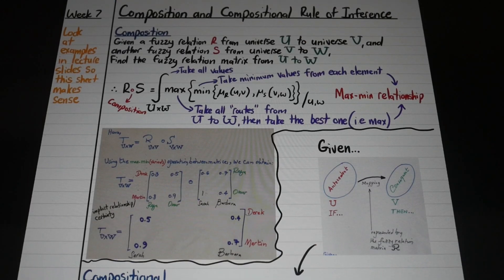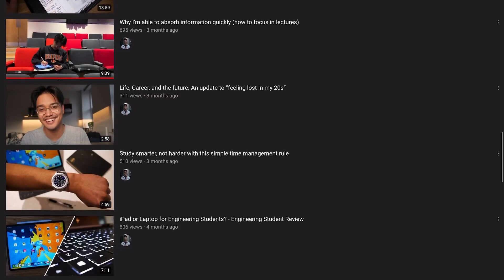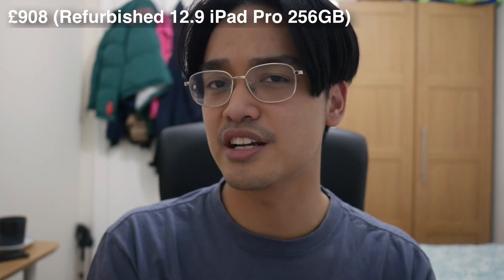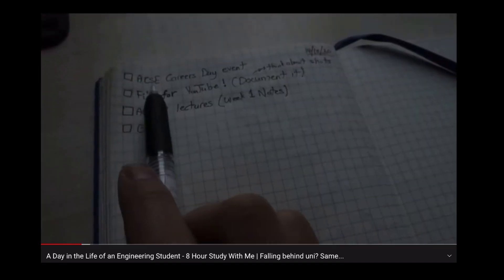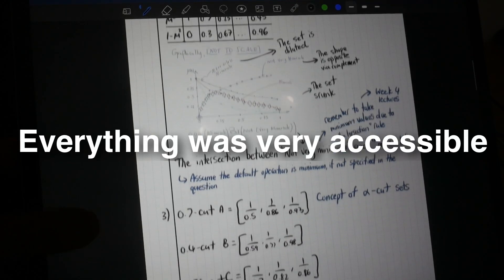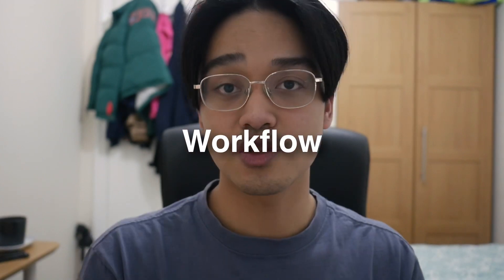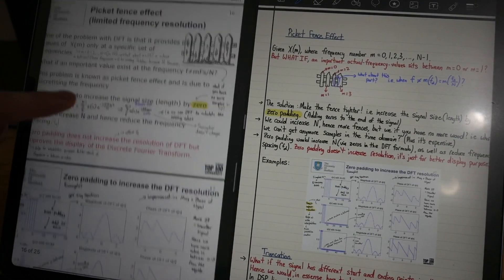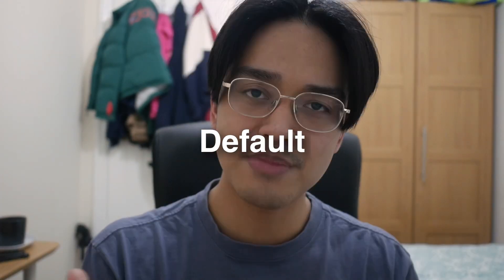iPad Pro in 2022 - Worth Buying As An Engineering Student? (Long-Term Review)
Is the iPad Pro worth it as an engineering student in 2022? Here's my long-term review of the iPad Pro and hopefully you'll leave this video and make a more informed decision. I hope my honest thoughts was somewhat useful.
Timestamps:
0:00 - Introduction
0:07 - Conclusion
0:12 - But in regards to a purchase decision... that's a sticky one
0:32 - My overall opinion of the iPad Pro
0:52 - What's more important than an iPad as a student?
1:09 - My perspective of the iPad from owning it for so long
1:27 - Why did I buy the iPad Pro?
1:38 - Reason 1 (Become a paperless student)
1:57 - Reason 2 (Make Videos)
2:13 - Reason 3 (Medical Students)
2:43 - My current setup and total cost
3:10 - What was it like owning an iPad on a day-to-day basis?
3:58 - First noticeable difference = Everything was more accessible
4:17 - Second noticeable difference = The 12.9-Inch Screen (and why)
4:59 - Third noticeable difference = Workflow (+examples)
5:16 - Example 1
5:26 - Example 2
5:31 - Example 3
5:37 - Example 4
5:42 - Example 5
5:46 - My opinion of the writing experience on the iPad Pro
5:56 - A crucial point: Default
6:45 - Conclusion (again)
7:08 - Would I have still done well in uni if i didn't have the iPad Pro?
7:33 - Don't buy an iPad for the hype or for FOMO (fear of missing out)
7:54 - An update on my life (a message to my subscribers!)